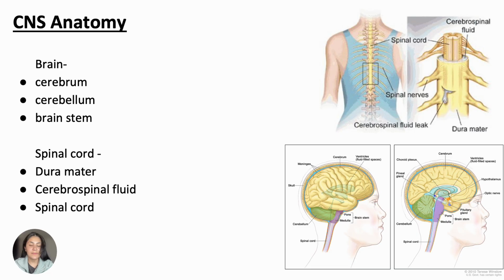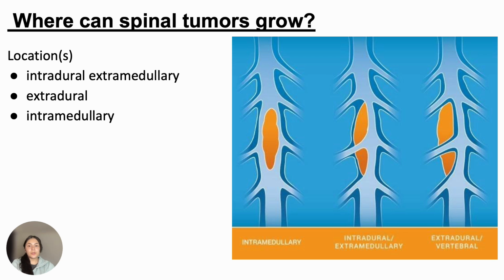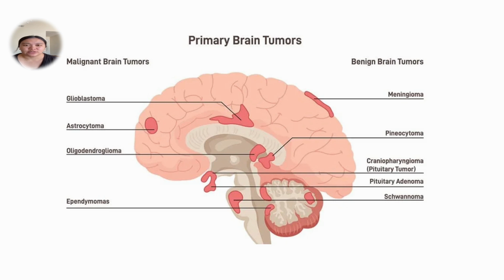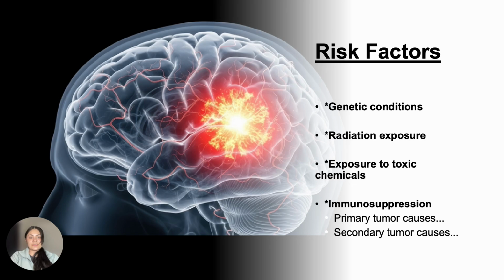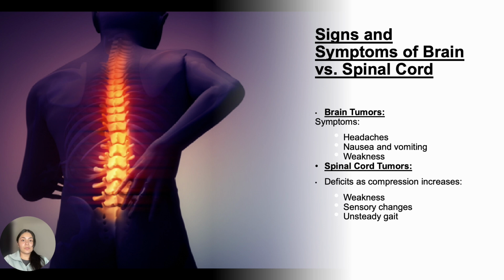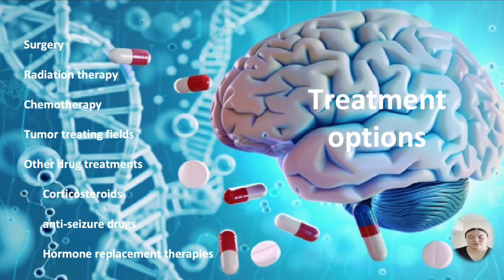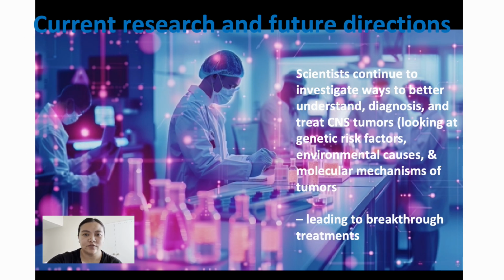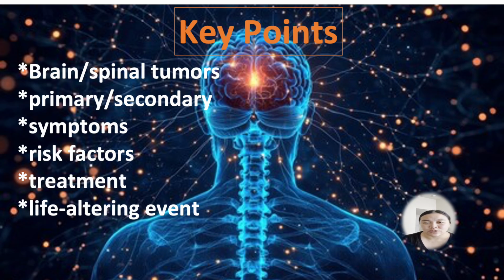BRAIN/SPINAL CORD CANCER